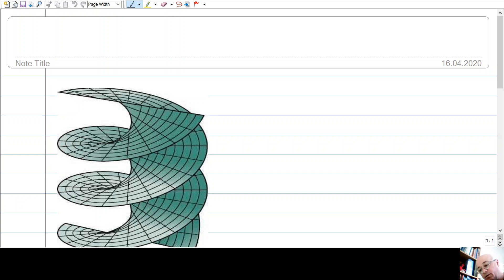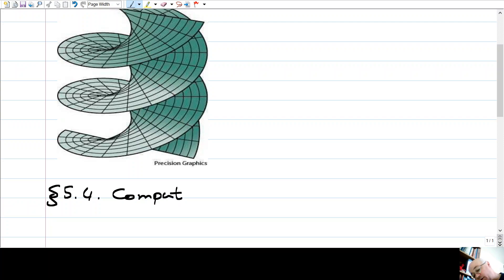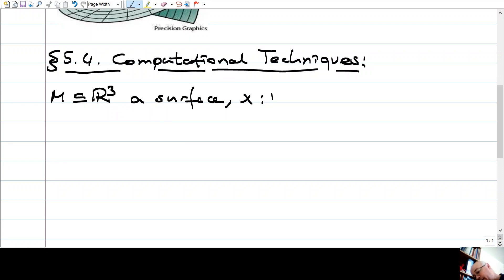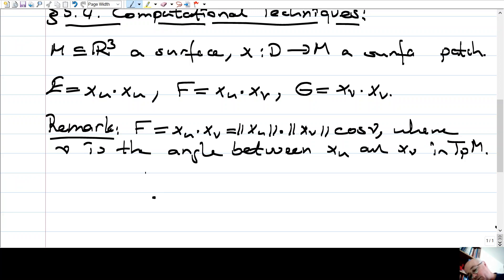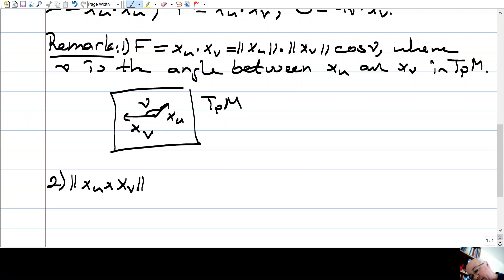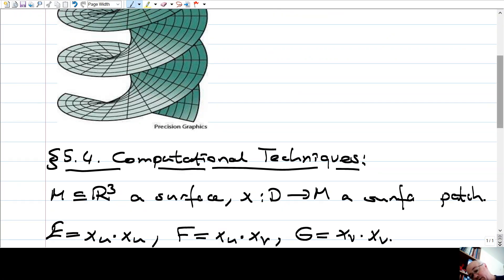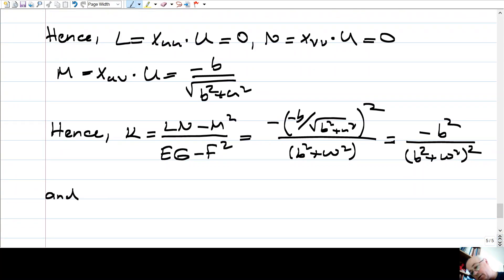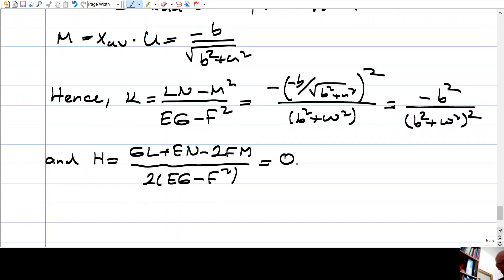Math371-7 - Differential Geometry of Curves and Surfaces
METU - Mathematics Department, 2020 Spring Semester
Math 371: Differential Geometry of Curves and Surfaces
Section 5.4: Computational Techniques